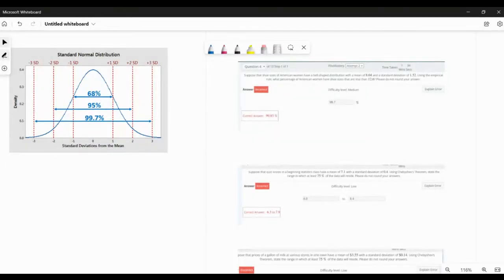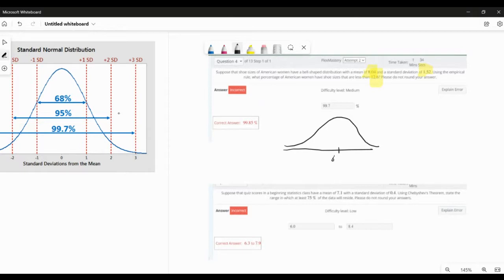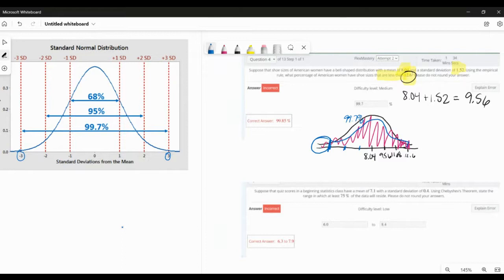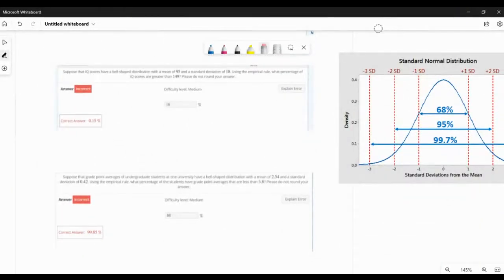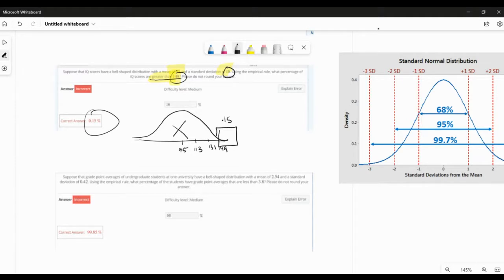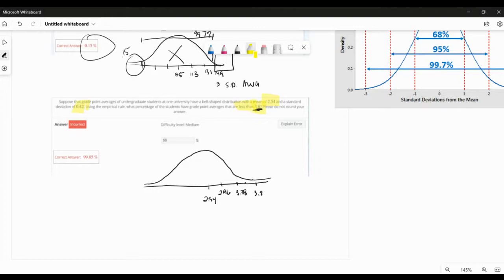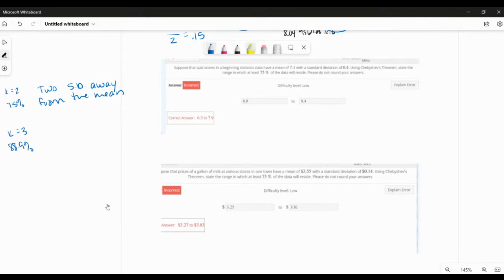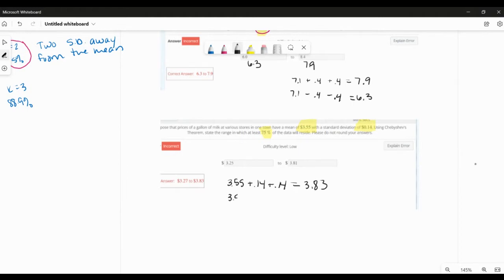Empirical Rule & Chebyshev's Theorem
Problems from Hawkes Learning with empirical rule and chebyshev's theorem worked out.